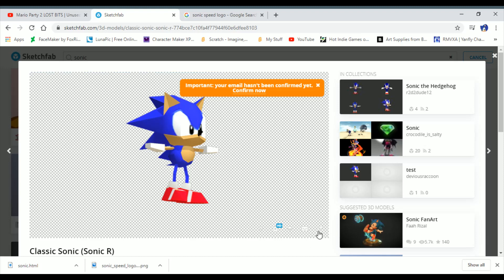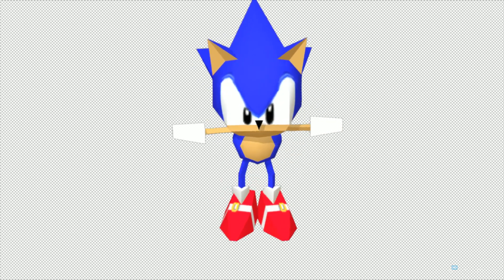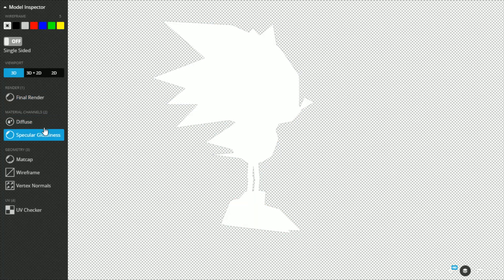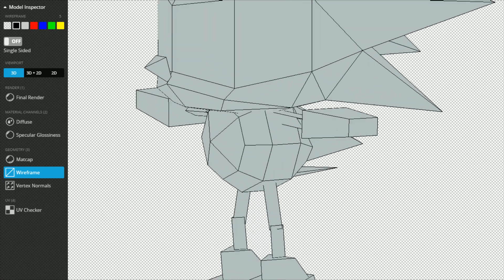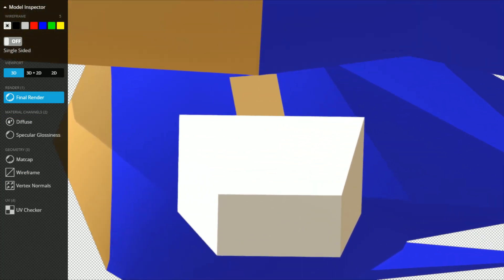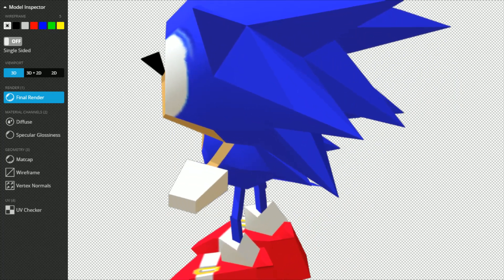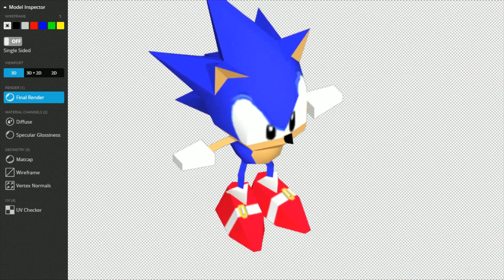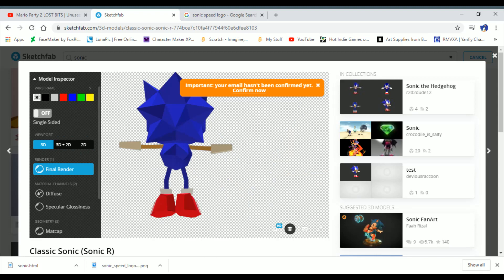Sonic R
A BAD game w/ a BAD model!